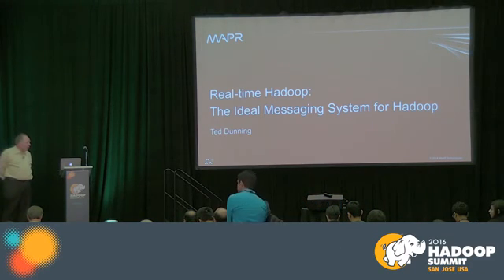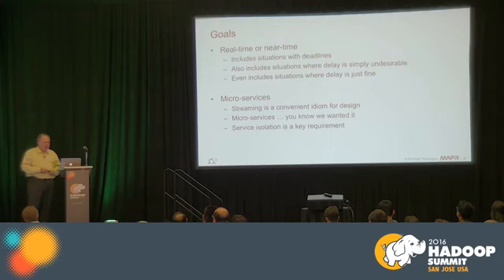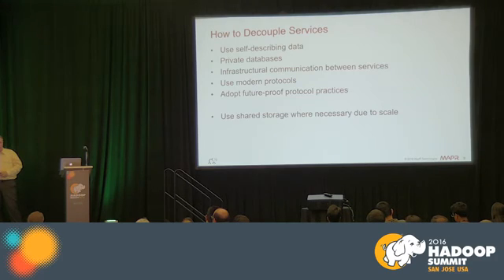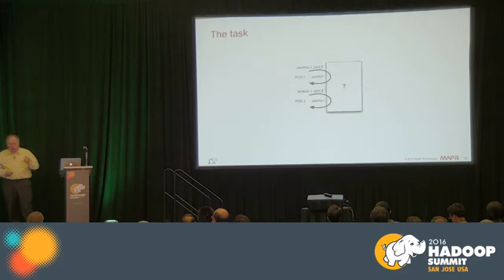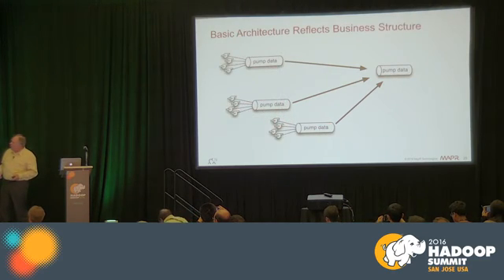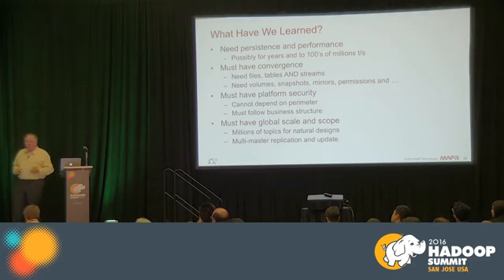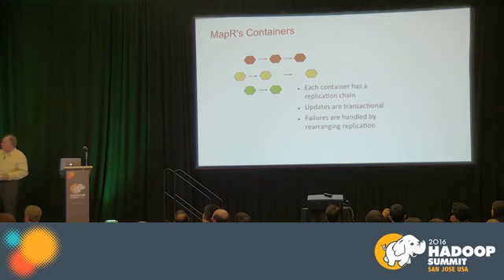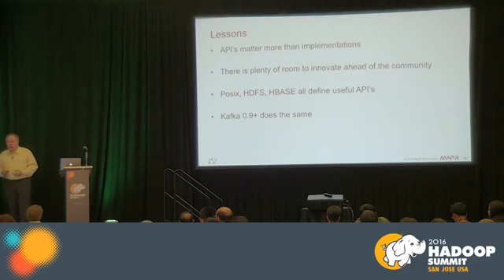Real Time Hadoop Keys for Success from Streams to Queries